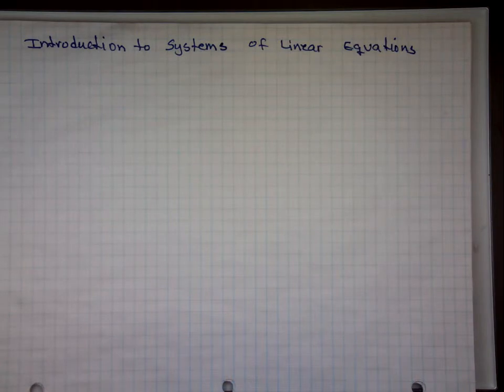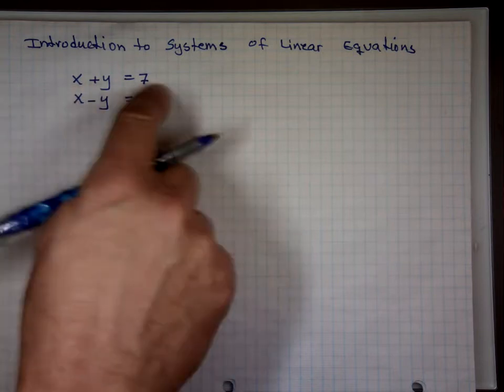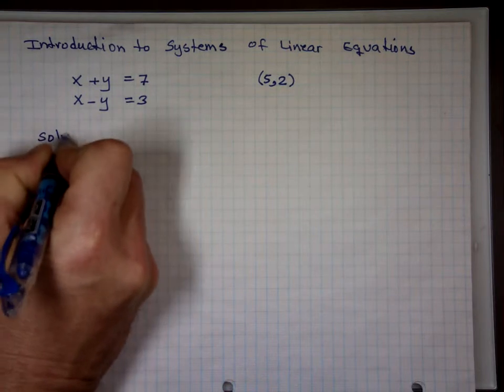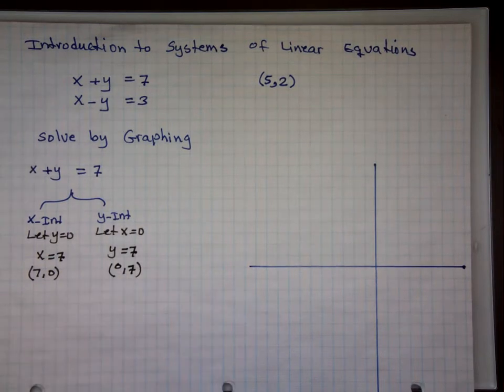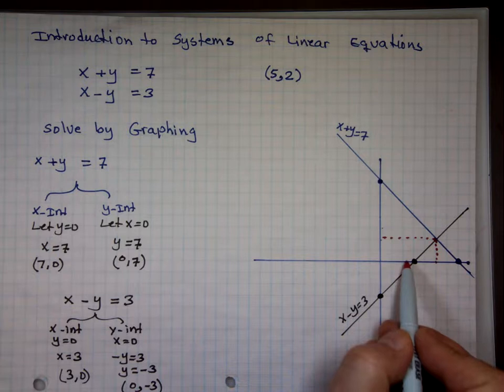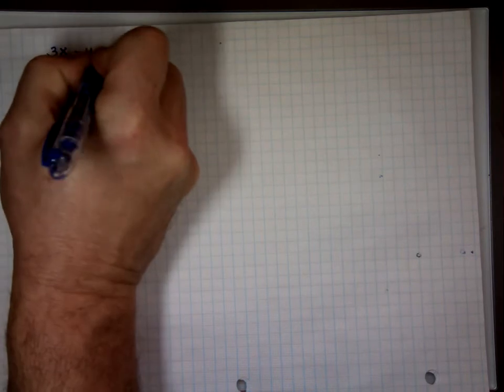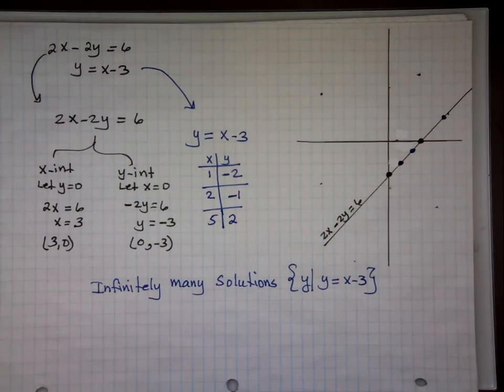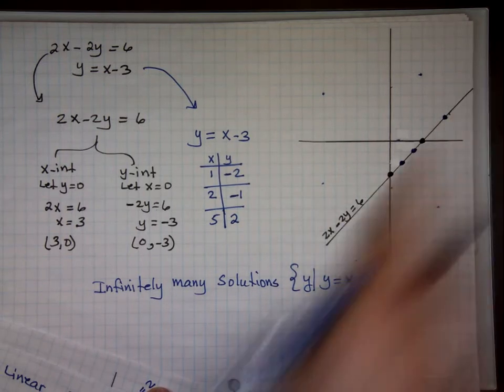Solving Systems of Equations by Graphing